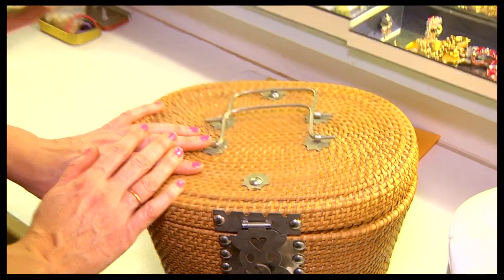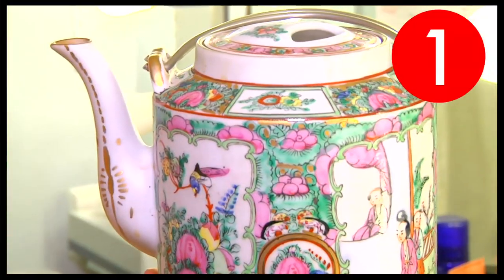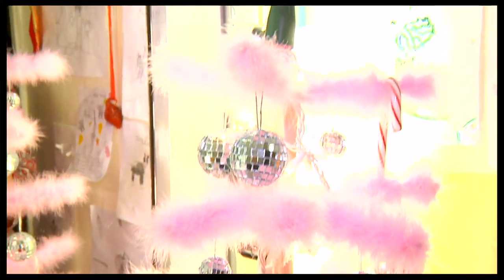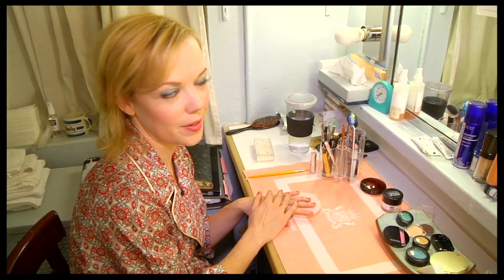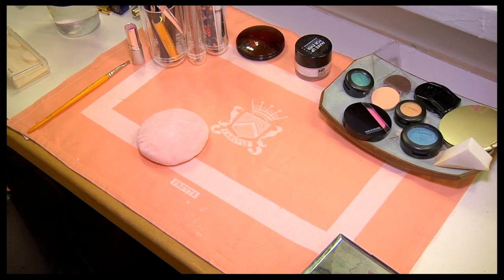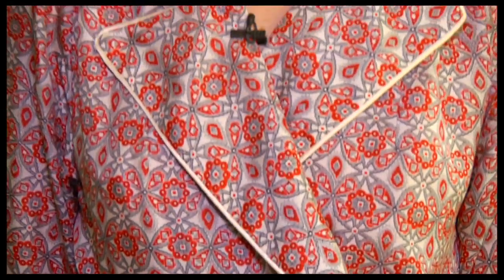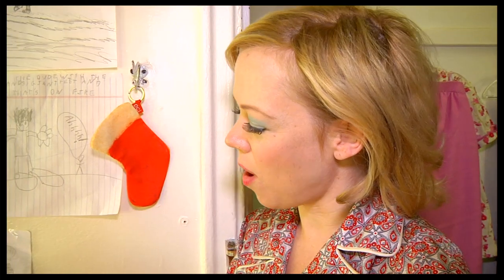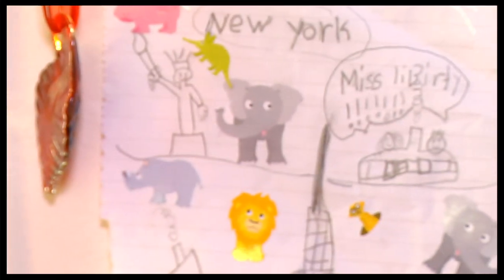Emily Bergl Shows Off Art from Her Imaginary Children & More Backstage at "Cat On a Hot" Tin Roof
In "Cat On a Hot Tin Roof," Emily Bergl may play the greedy Mae Pollitt, but offstage, she's an art-loving, disco ball-collecting, tea-making and robe-wearing Broadway sweetheart. Check out her cozy backstage home at the Richard Rodgers Theatre!